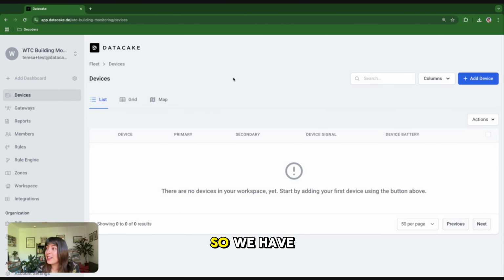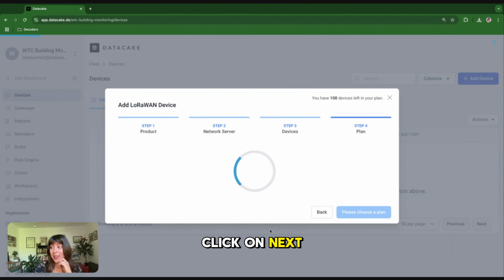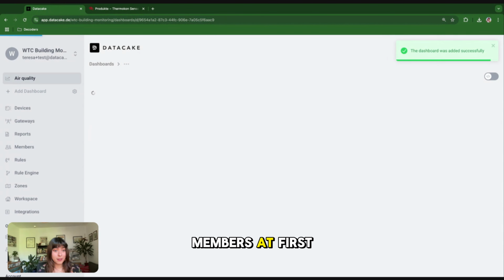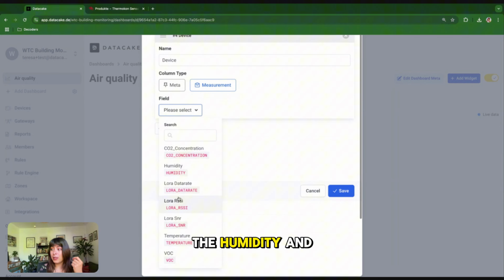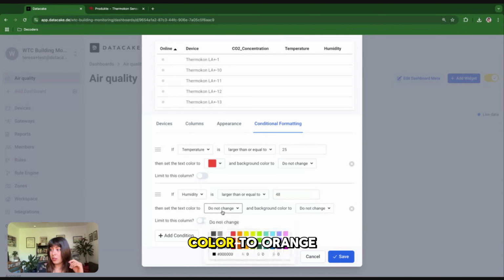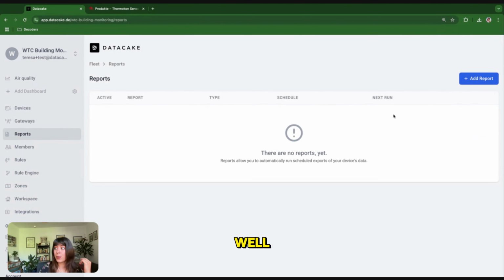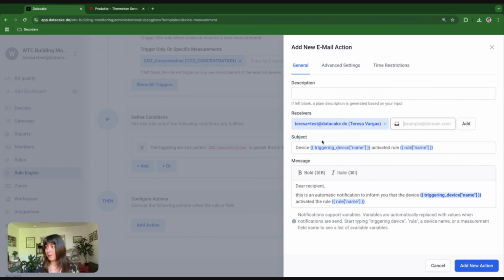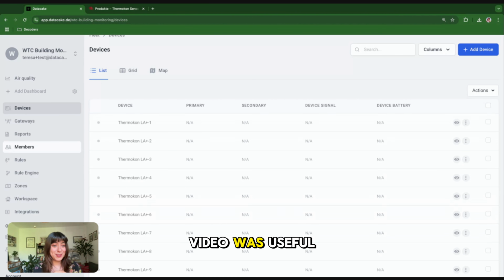How to Set Up Quality Monitoring on Datacake – Step-by-Step Guide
Let’s deploy a real air quality monitoring project — from scratch! 🚀
In this video, we add 20 Thermokon LoRaWAN CO2 sensors to Datacake, build dashboards, set up alerts, and go live in minutes.

✅ Bulk import via CSV
✅ Real-time CO₂, temp & humidity
✅ Dashboards & email alerts
✅ 100% no-code
Let’s go! 💡